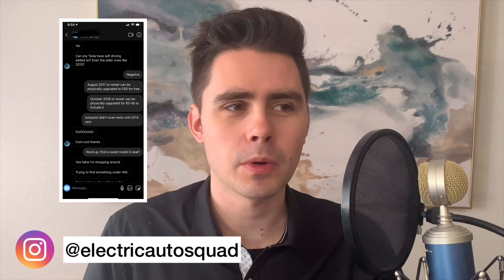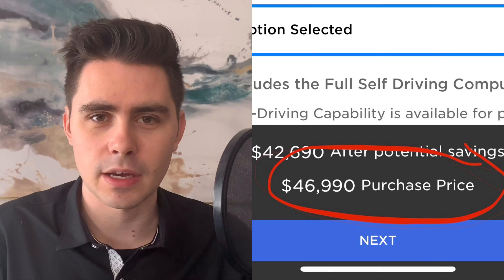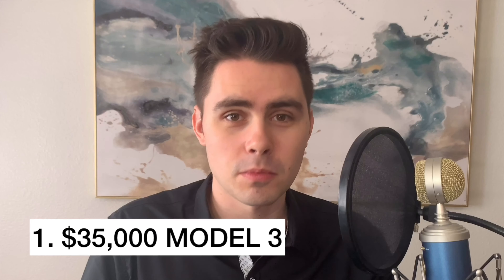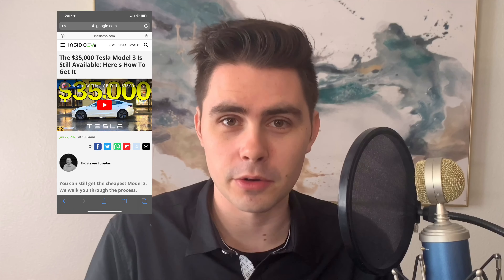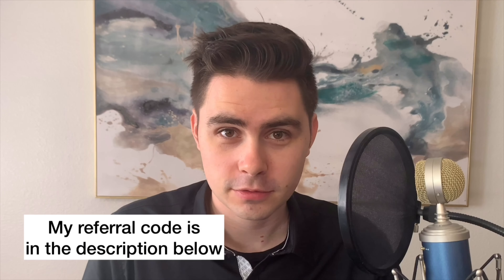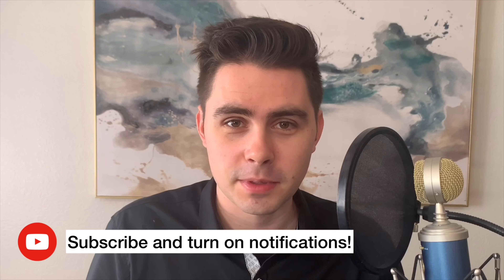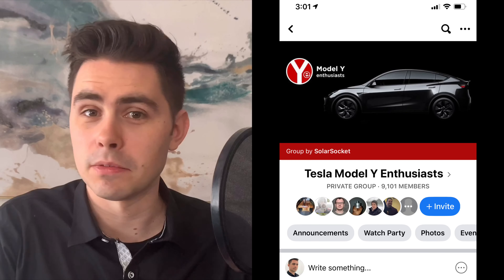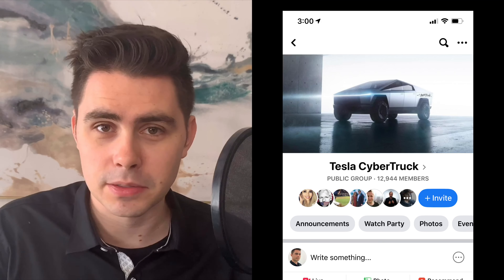SECRET Cheapest Tesla with Full Self-Driving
Your first electric vehicle can take weeks to get used to. We'll help you learn everything you need in an hour and help you find a good tint shop too.

One of my friends recently asked me about the cheapest Tesla he can buy, but with good technology like Autopilot and Full Self-Driving. I helped him go through the next steps in considering 3 different ways to start looking at his purchase, including one big SECRET that is most likely to get you an incredible deal on a Model 3.

Everybody wants a good deal on a Tesla, but how do you start looking for one? As an ex-Tesla salesman, I'll share my thoughts and help you get started.

Musician: Jef